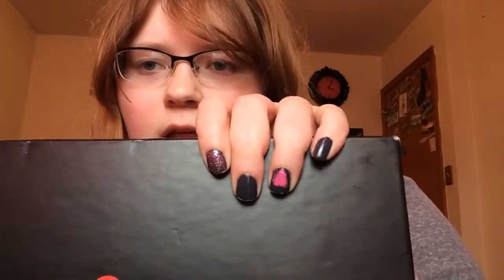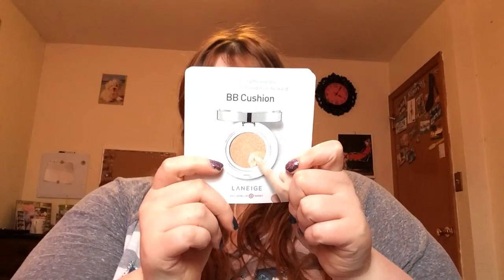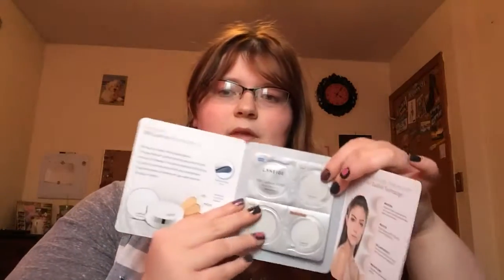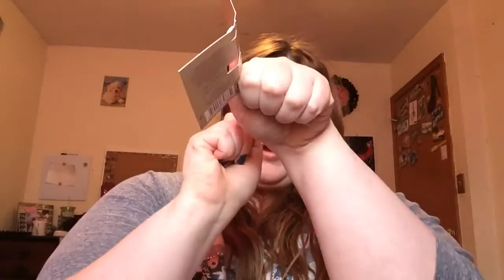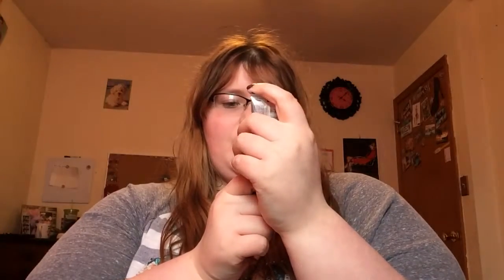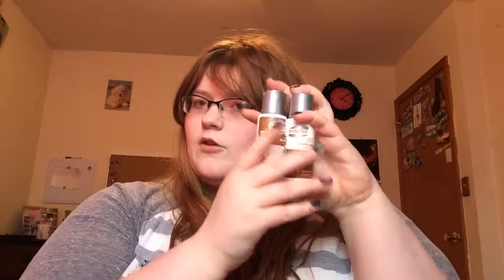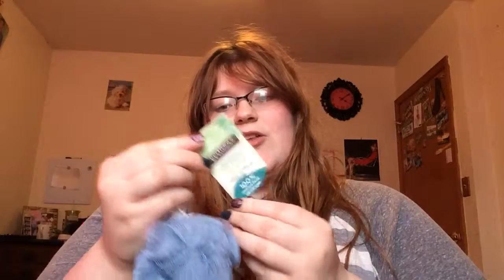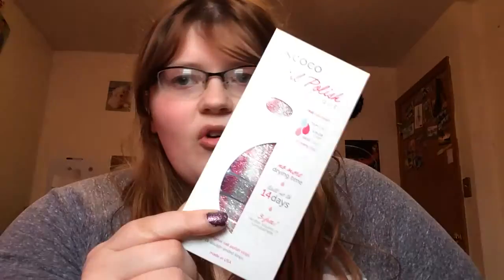Target Beauty Box Unboxing February 2016